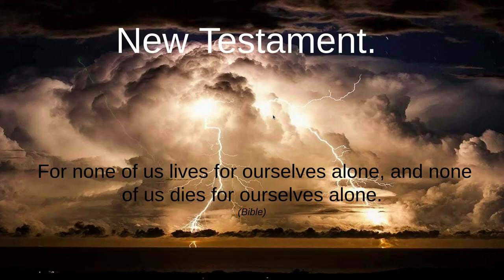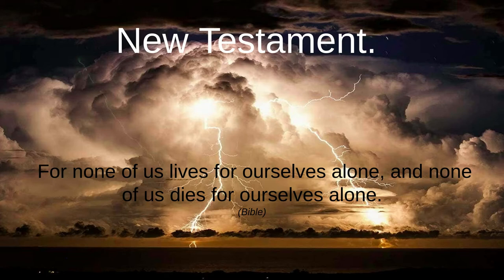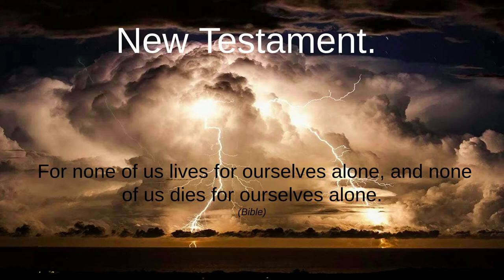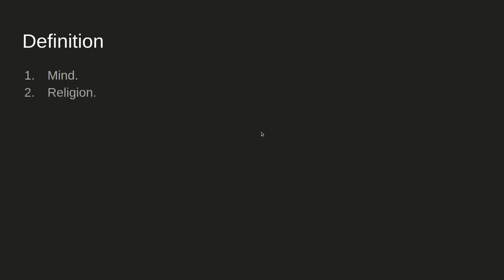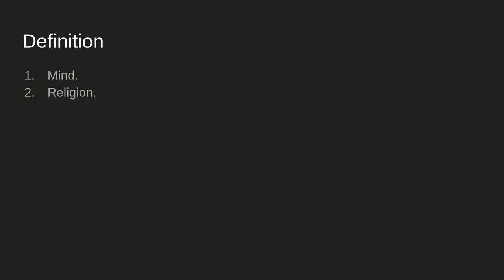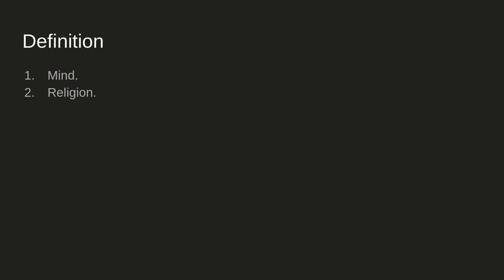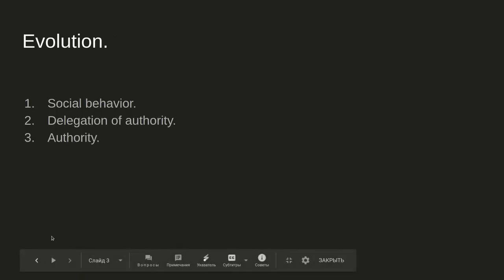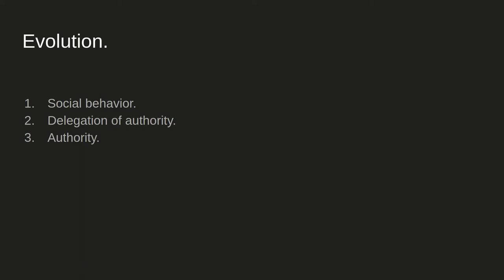Pathology of power.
What happens with a person in power. How the New Testament is describing it.